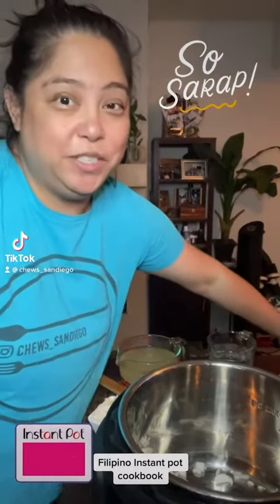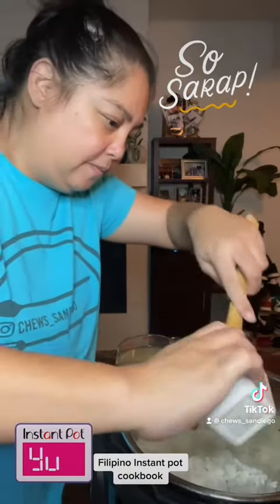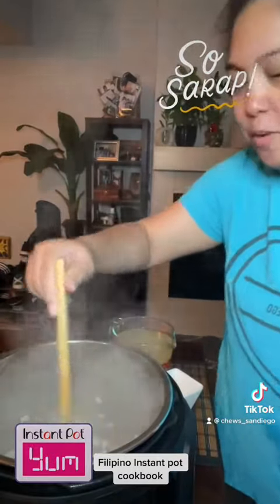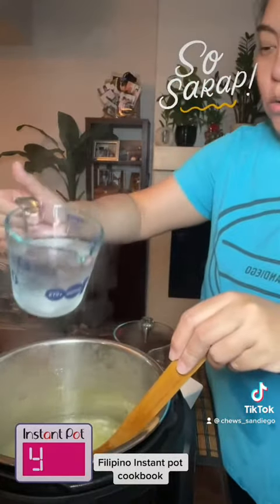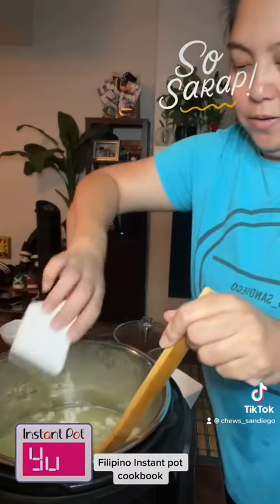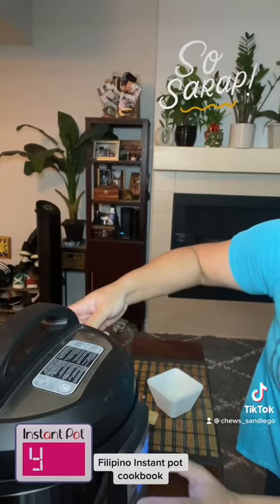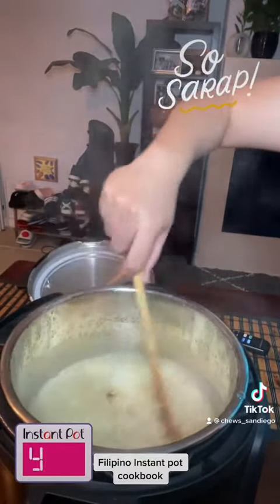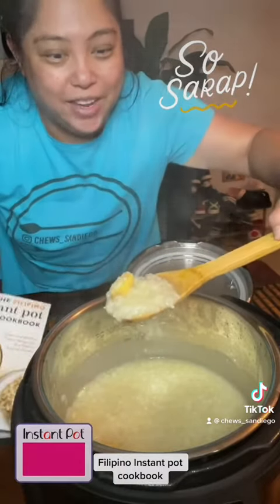Arroz caldo Home Chef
Making Arroz Caldo in Instant pot with Filipino instant pot cook book, Home Chef :) @chews_Sandiego